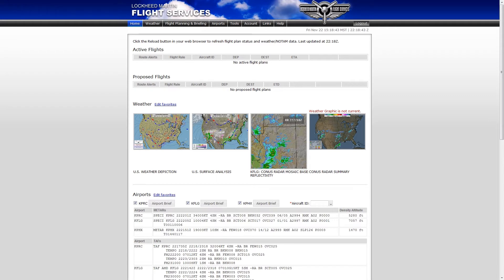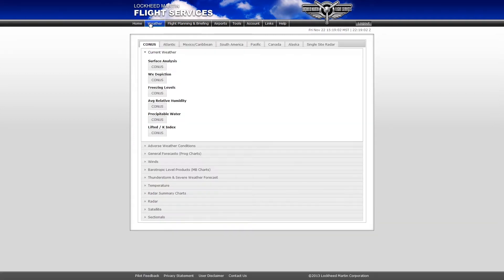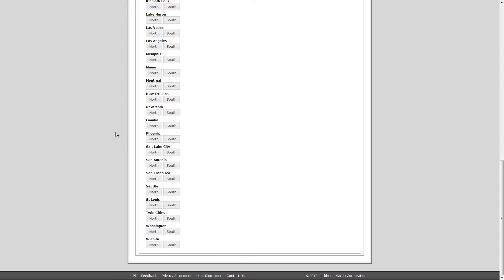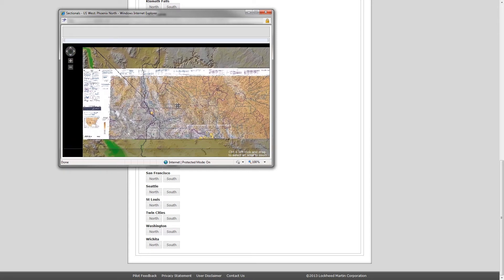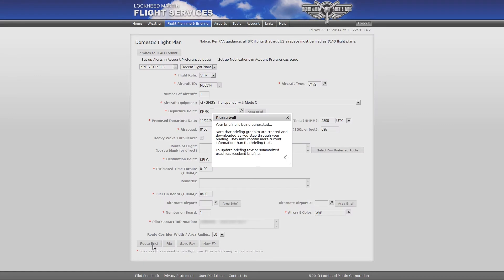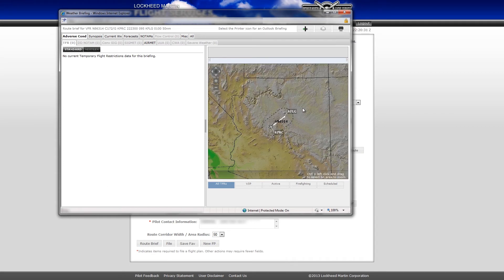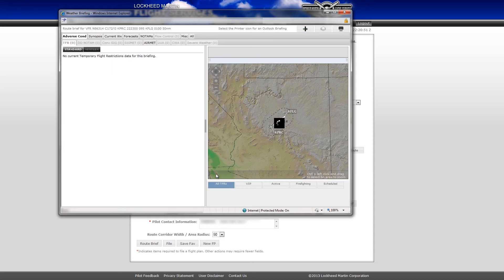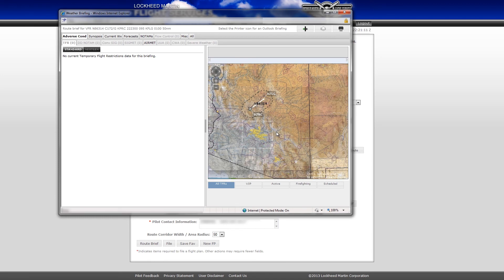Flight Service Video: Sectional Charts for Briefing and Weather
Viewing sectional charts for CONUS, Hawaii (Pacific) and Alaska through the Flight Service Pilot Web.